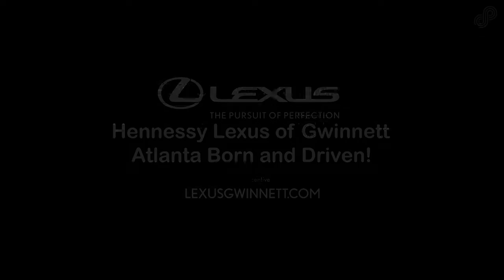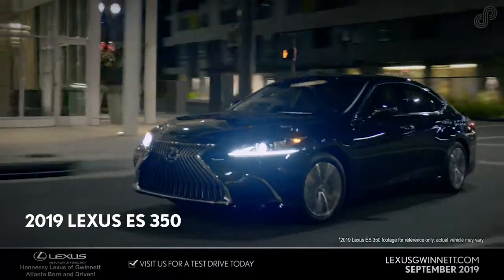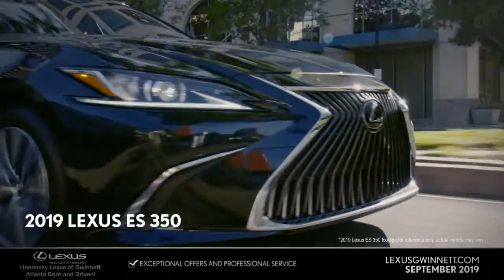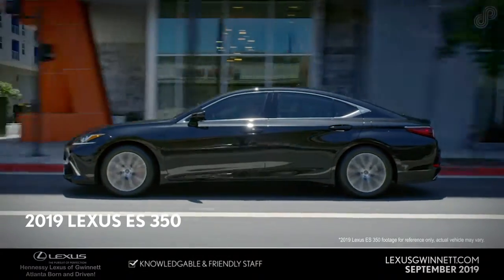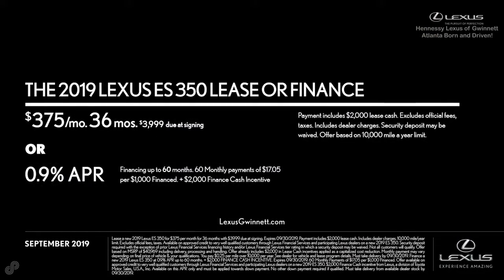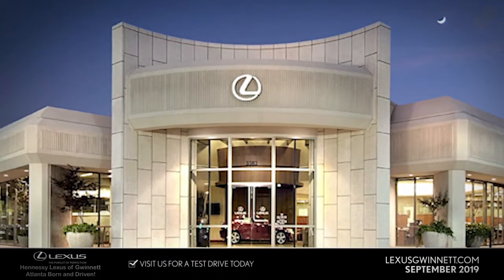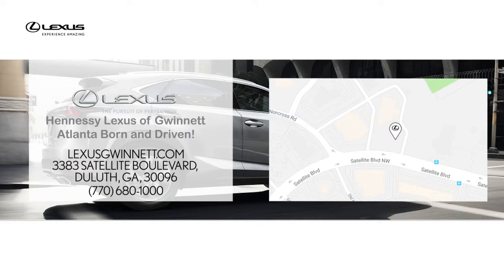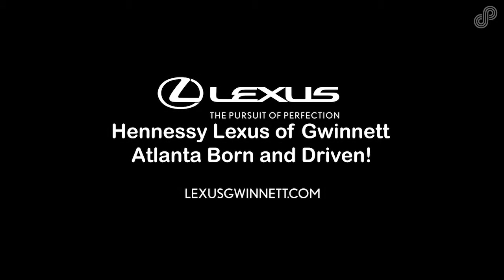2019 Lexus ES 350 Offer Hennessy Lexus of Gwinnett September SP 2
View for current offers from Hennessy Lexus of Gwinnett.

Hennessy Lexus of Gwinnett January Offers SPL

Video Design & Marketing by Dealer Preroll, El Segundo, CA.